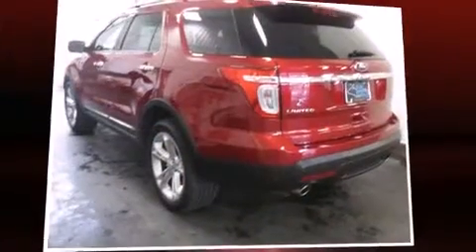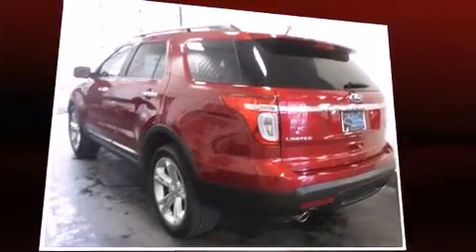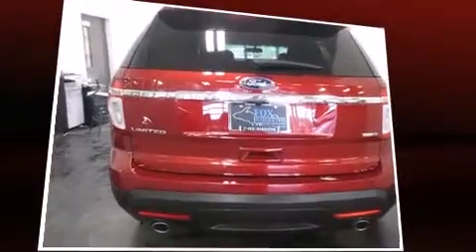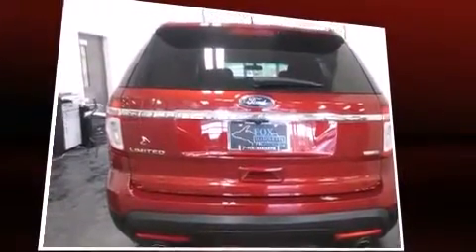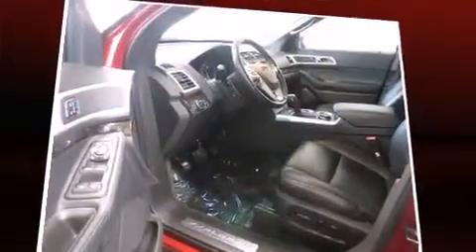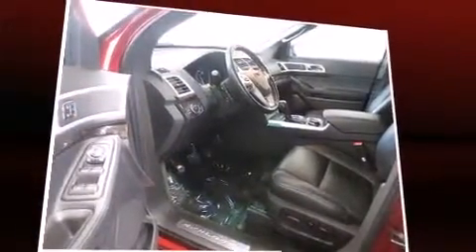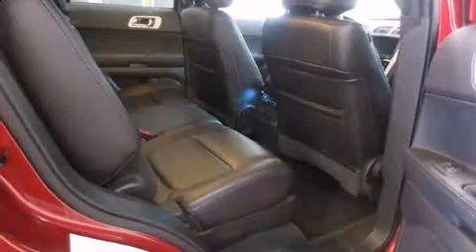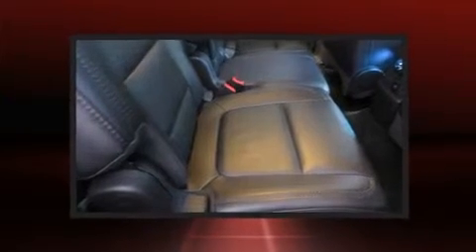2013 Ford Explorer Limited in Marquette, MI 49855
Fox Marquette
3815 US Highway 41 W

The 2013 Ford Explorer. With less than 40,000 miles on the odometer, this 4 door sport utility vehicle prioritizes comfort, safety and convenience. It features four-wheel drive capabilities, a durable automatic transmission, and a 3.5 liter 6 cylinder engine. All of the premium features expected of a Ford are offered, including: delay-off headlights, a tachometer, power front seats, an automatic dimming rear-view mirror, power door mirrors and heated door mirrors, adjustable pedals, and cruise control. Features such as automatic climate control and leather upholstery prove that economical transportation does not need to be sparsely equipped. You and your passengers will enjoy the stereo system, which includes a CD player with MP3 capability, steering wheel mounted audio controls, and 12 speakers, providing excellent sound throughout the cabin. Ford ensures the safety and security of its passengers with equipment such as: dual front impact airbags with occupant sensing airbag, head curtain airbags, traction control, ignition disabling, and 4 wheel disc brakes with ABS. With electronic stability control supplementing mechanical systems, you'll maintain precise command of the roadway. It also arrives with a Carfax history report, providing you peace of mind with detailed information. Our sales staff will help you find the vehicle that you've been searching for. We'd be happy to answer any questions that you may have.